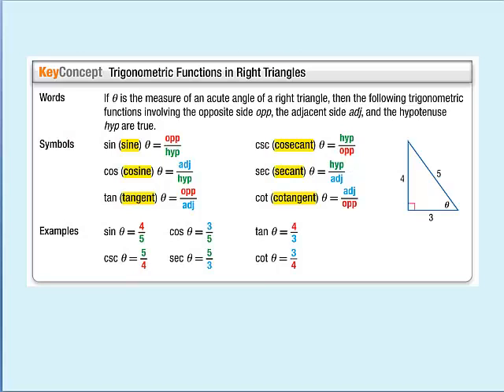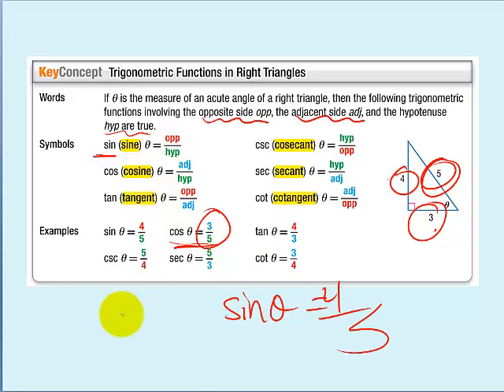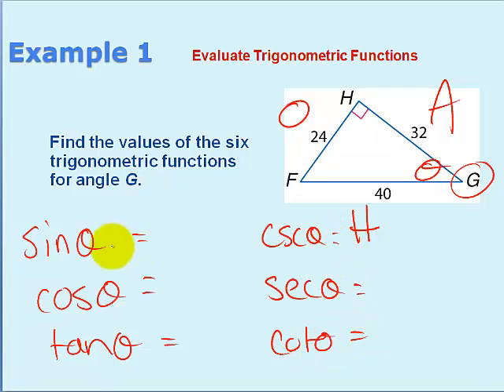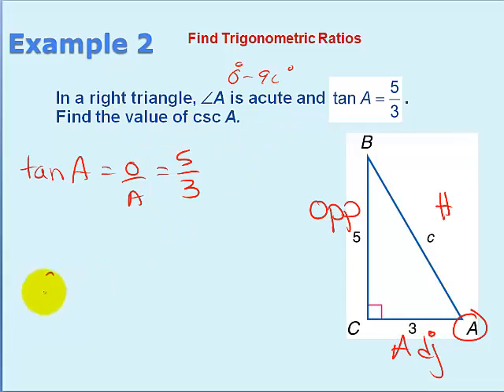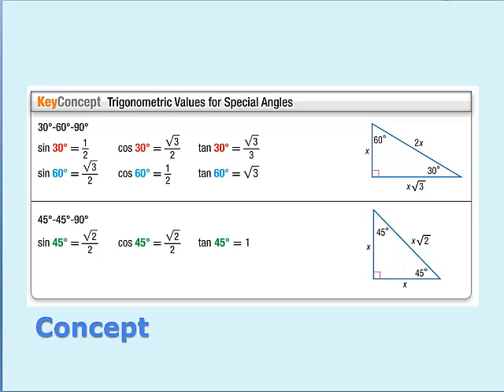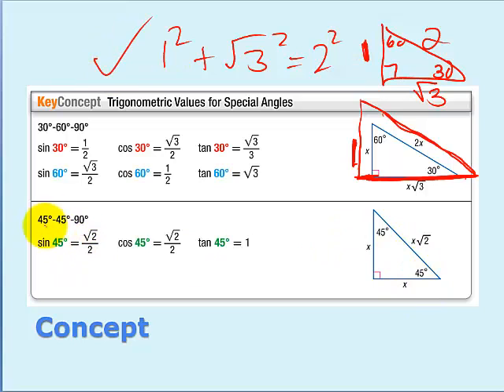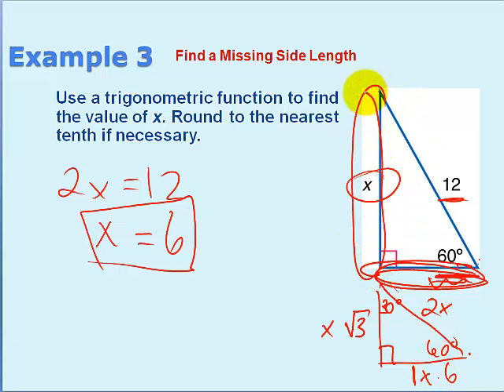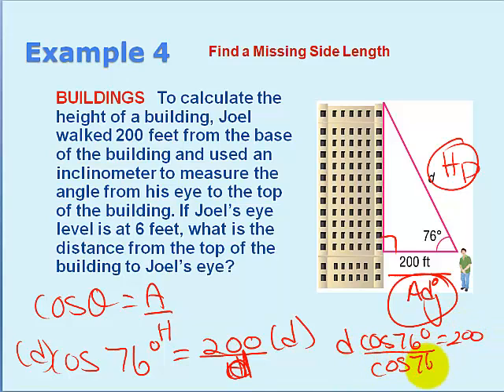12.1 DAY 1 SOH CAH TOA